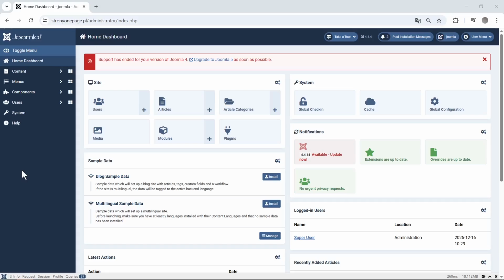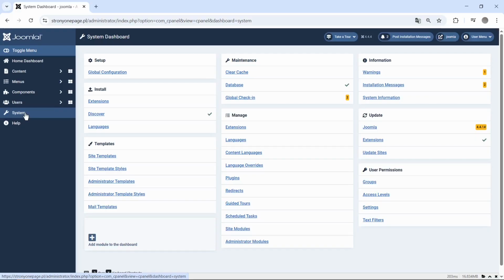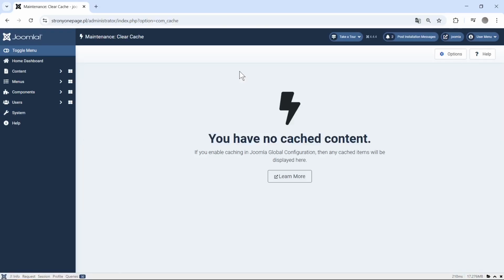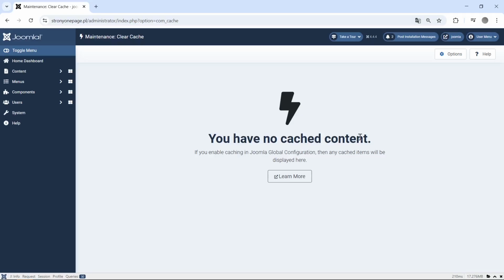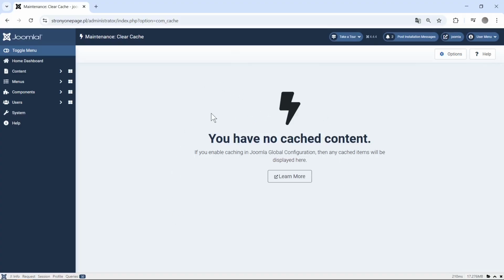How to Clear Cache in Joomla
Learn how to clear cache in Joomla to fix display issues, improve performance, and apply recent changes instantly.